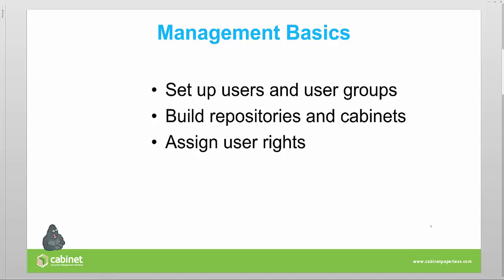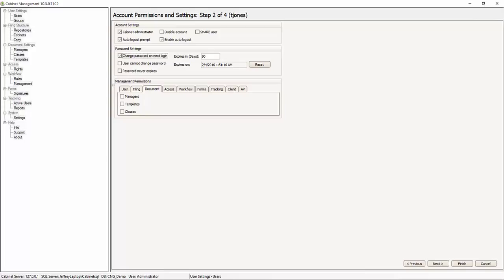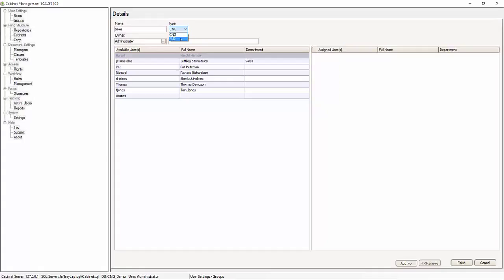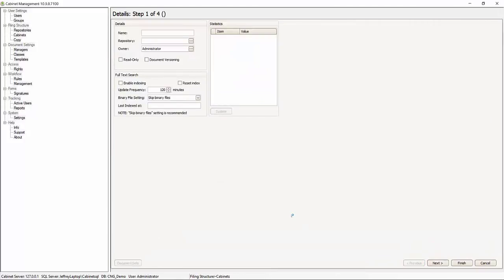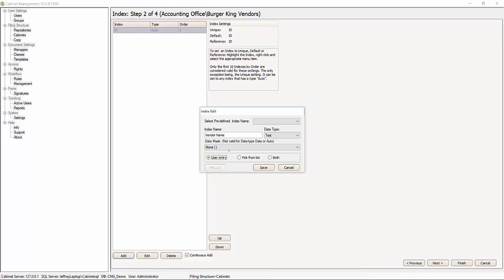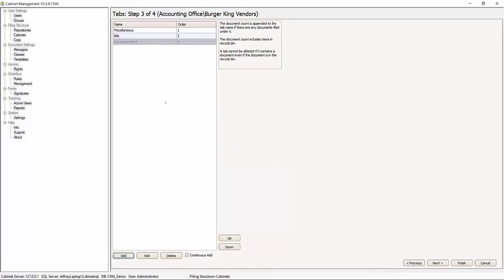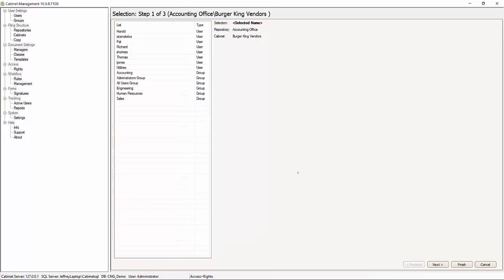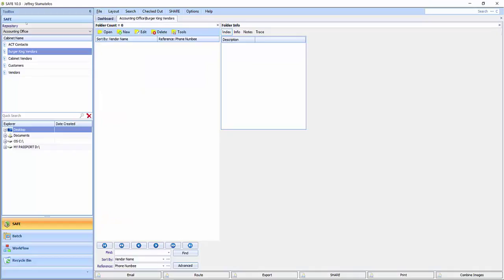Management Basics - - Session 23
This Learning Series session teaches the student the basics of Cabinet Management. We teach you to build repositories and cabinets, set up users and user groups, and how to assign user rights.